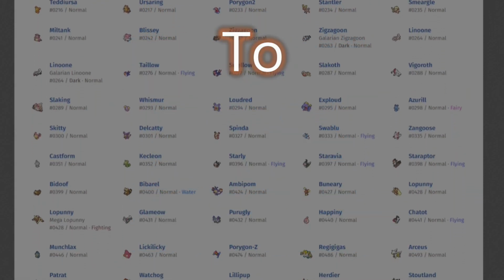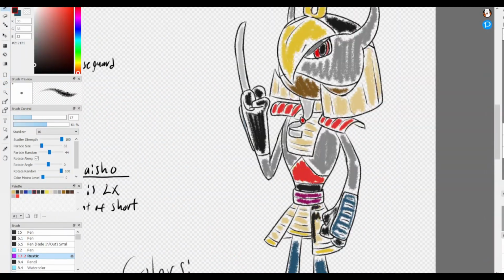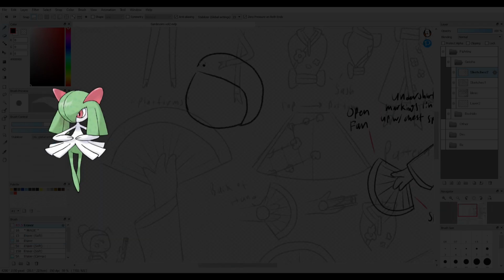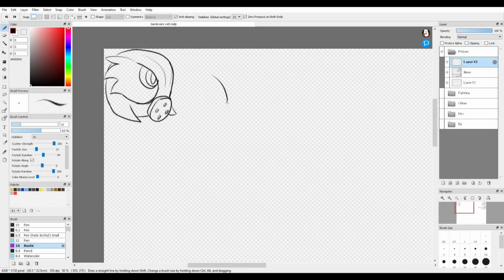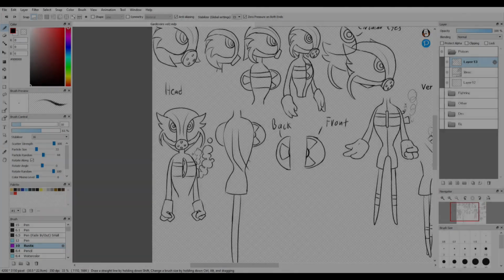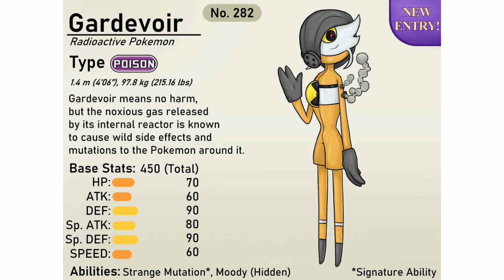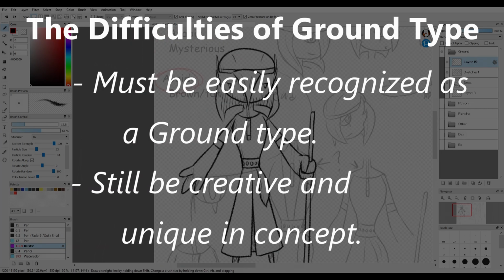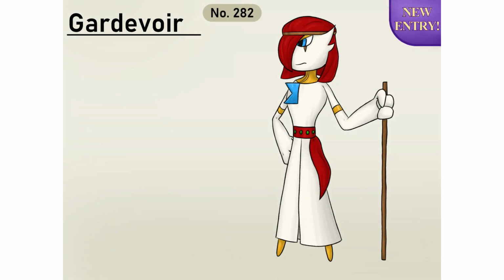Giving Gardevoir a complete MAKEOVER??? (Gardevoir Type Swaps pt. 3)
You may have wondered in the past what a certain Pokemon might look like if Game Freak had changed it's type, and that's exactly what I've done here!
Today we explore what Gardevoir might have looked like as Ground, Fighting, or Poison type.
Please prepare you're culture-learning brain and enjoy this episode!
     "Mt. Pyre" - Pokemon OR/AS Sound Team (Pokemon Omega Ruby/Alpha Sapphire)

Pokemon images courtesy of Bulbapedia and the Bulbagarden Archives
(and a general thank you to Bulbapedia for making my life so much easier. Love you!)

Drawing Software: FireAlpaca ver 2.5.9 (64 bit)
Drawing Tablet: XP-Pen Artist 15.6 Pro
Recording Software: OBS Studio 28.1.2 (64 bit)
Editing Software: Cyberlink PowerDirector 365 ver 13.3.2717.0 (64 bit)

Or catch me on Instagram for similar bonus content! @pakman1025
     - Paul